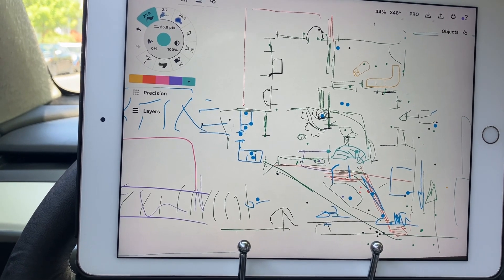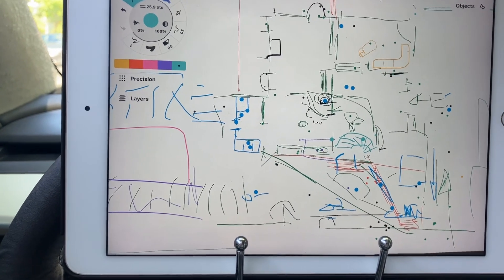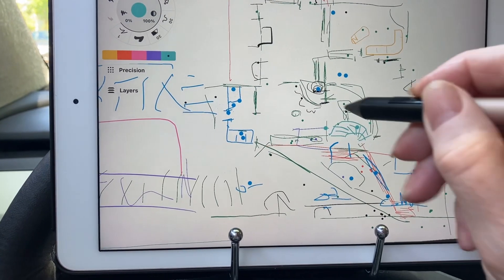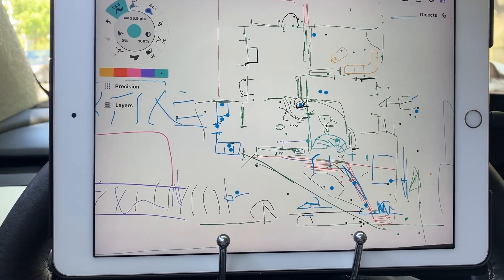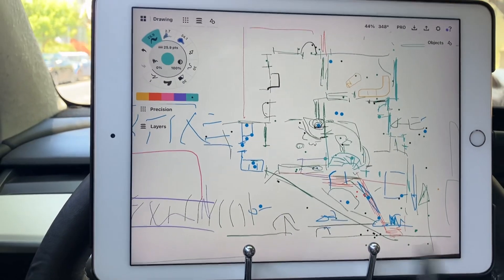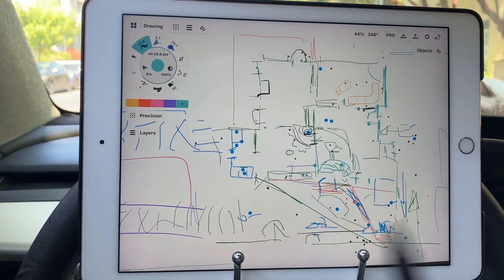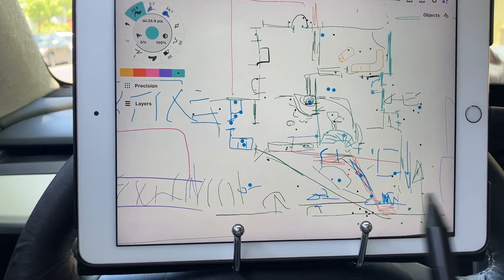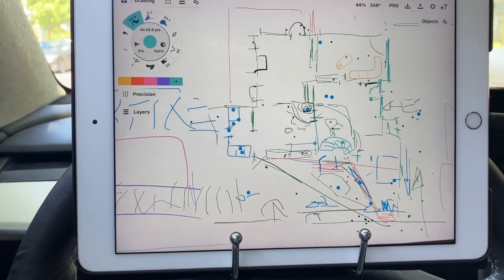230-16 Robin made a bond